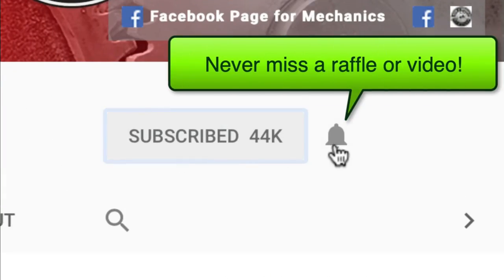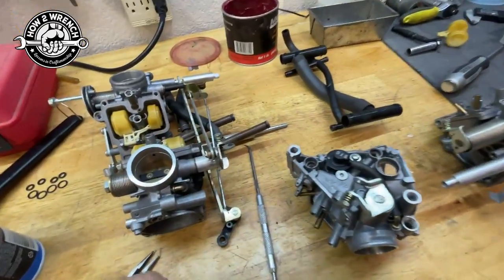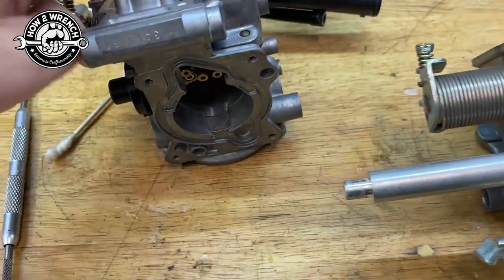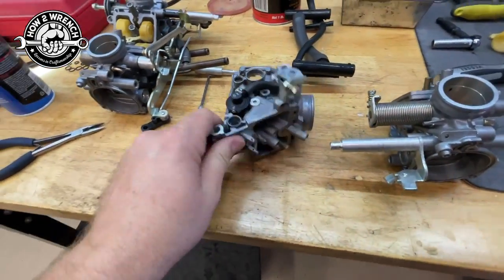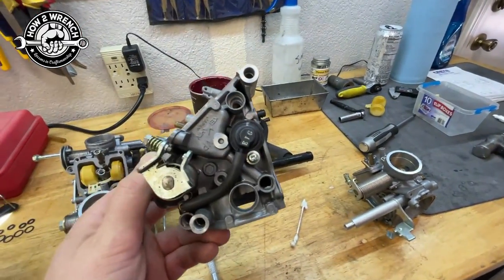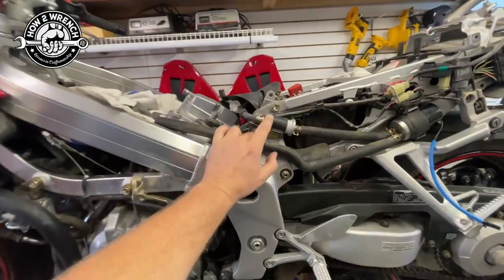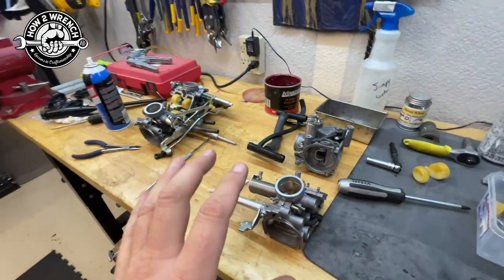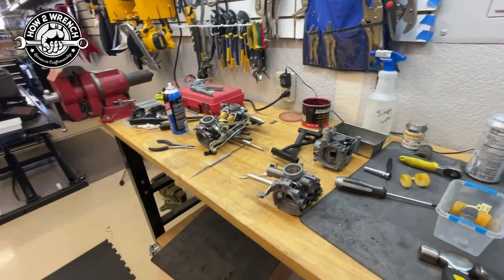Pro Tip for changing parts and HIDDEN FILTER! Did you know?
Don’t use the year say out loud the number of years the vehicle is. You will better think about how old the parts are when thought of by “age”.

Keep Wrenching,
Shane Conley
Instructor/Motivator/Motorcyclist